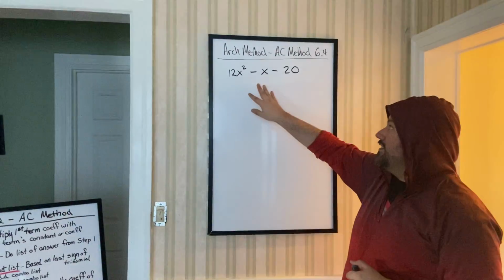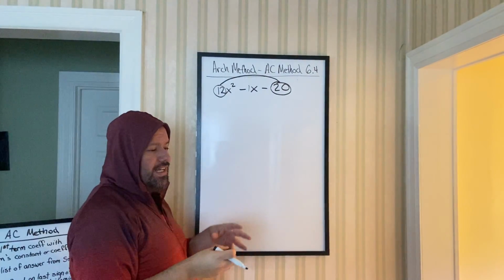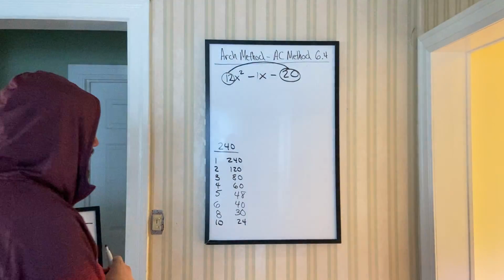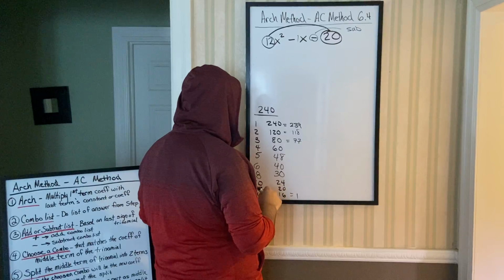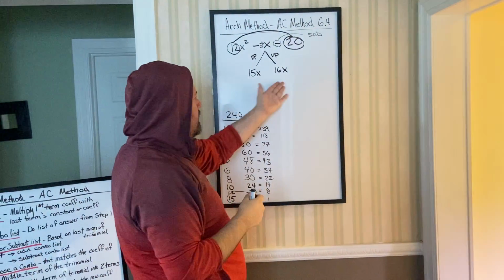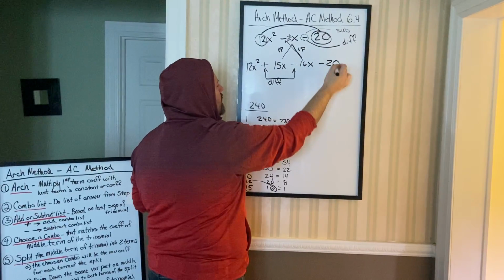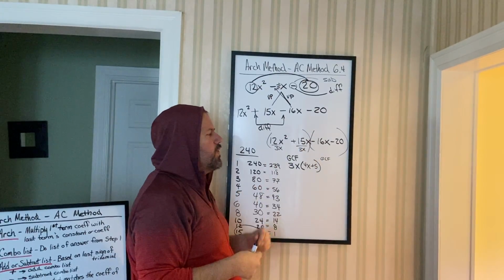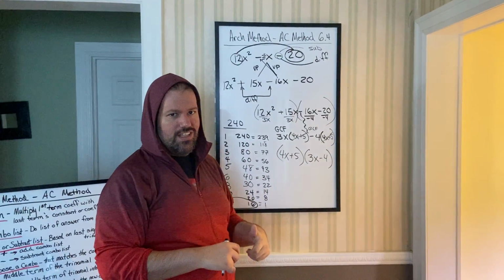6.4 Part B